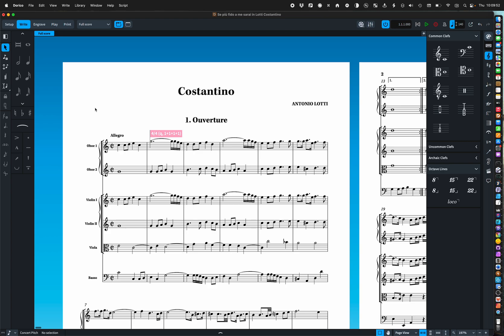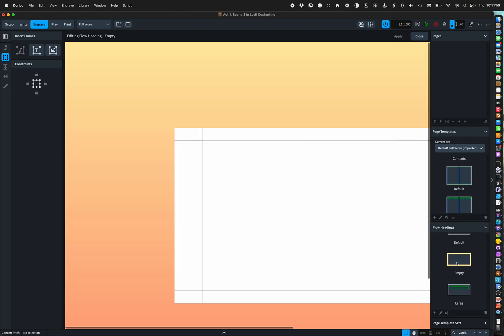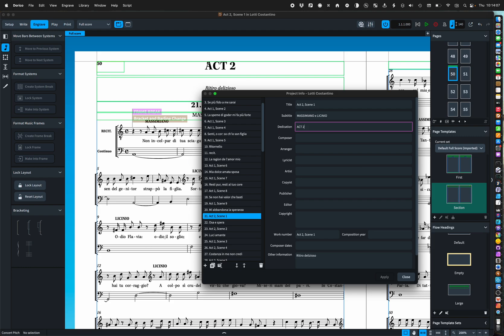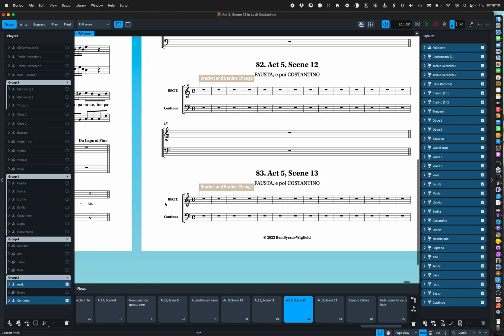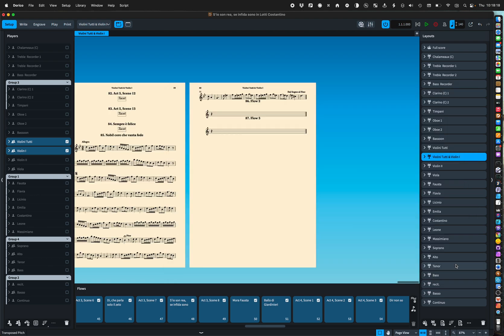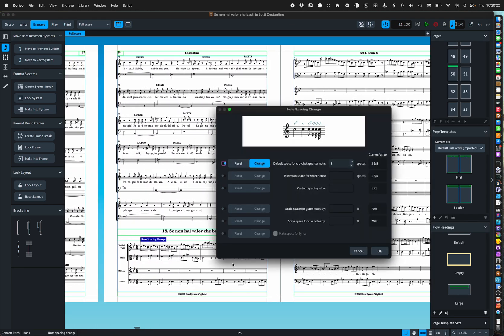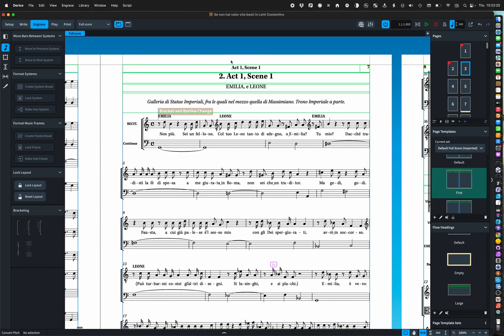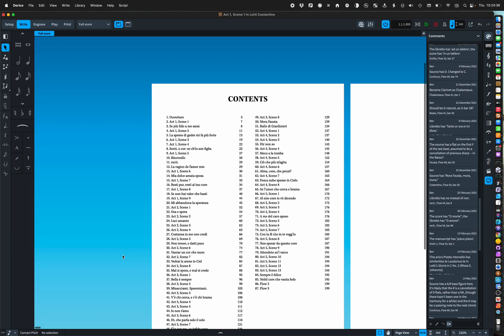Making an opera score in Dorico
A little walk-through of the process for making an opera score in Dorico notation software. Tips for creating contents pages, parts, page templates and flow headings.